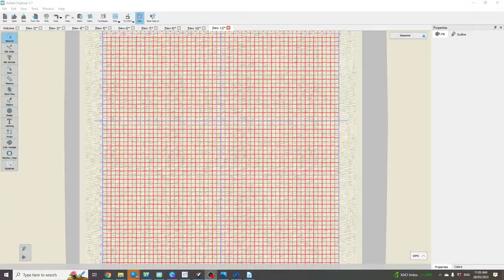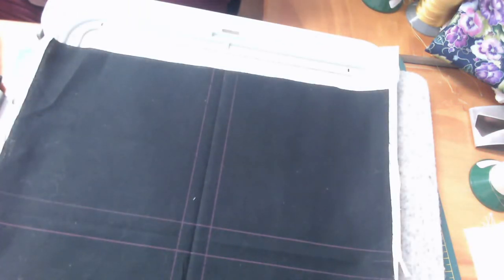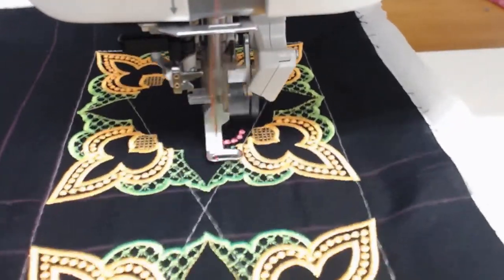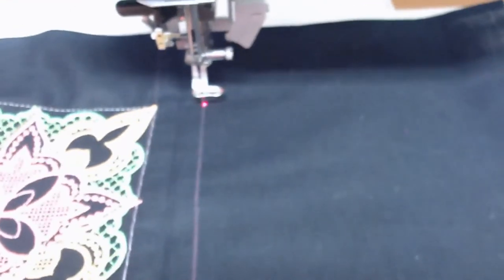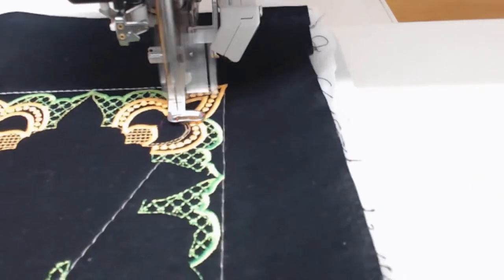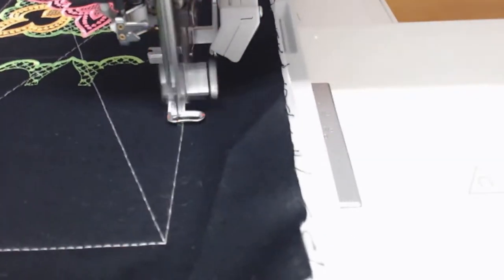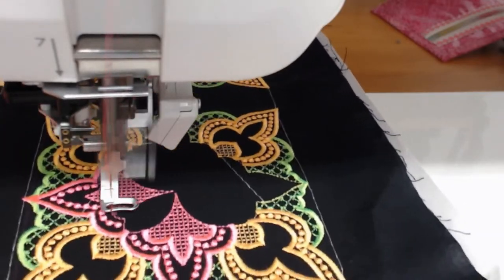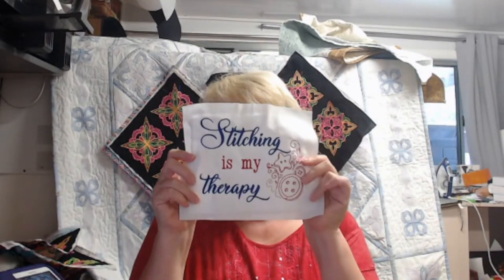Free Embroidery Class – Lovely BOM – Month 3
Good morning and welcome to our Free Weekly Classes. This morning we are going to work on the 3rd of our blocks of our first Block of the Month for 2023 – the Lovely quilt.

Lovely is a stunning candlewick quilt, that can be created with any machine with a 5x7 hoop or larger, but is perfect for your larger hoops.

This month I am going to show you how to create create one of the full blocks, this time specifically for those with a hoop that is 11” or longer (28cm), but not quite as wide.  In this specific example, we are going to create the block in two different hoopings, still matching the designs up perfectly.

Products I have used in this class:-

If you are joining us via youtube, consider joining our fb group, Locked In Stitchers, where we give away the occasional freebie, and share lots of inspiration.

The machine I am working on today is the JanomeCM17. This is the latest embroidery machine by Janome, and comes with an insane maximum hoop size of 11x18”. Check out this amazing machine at your local